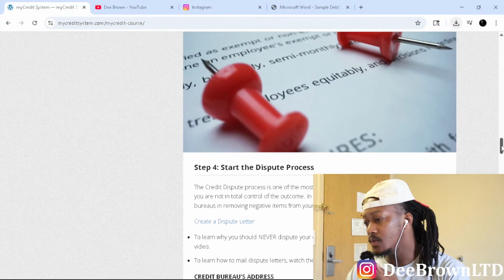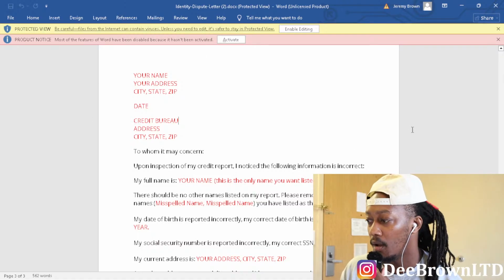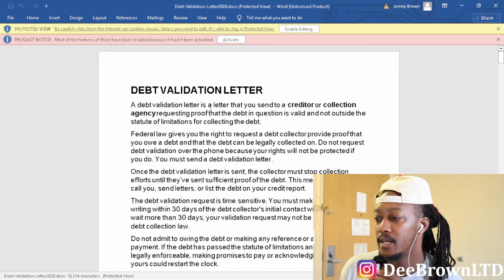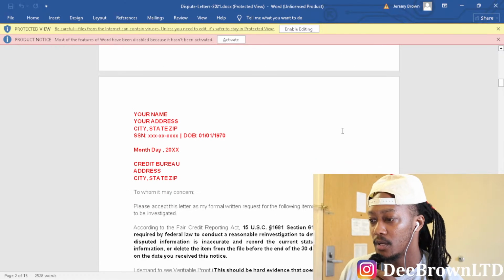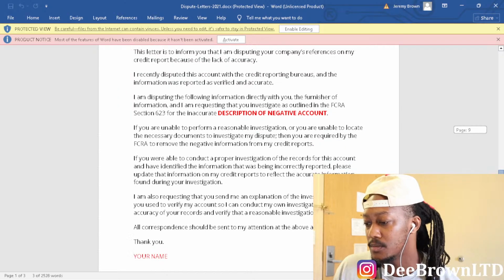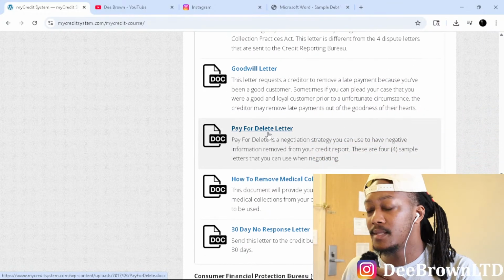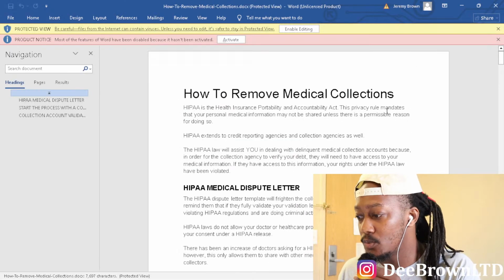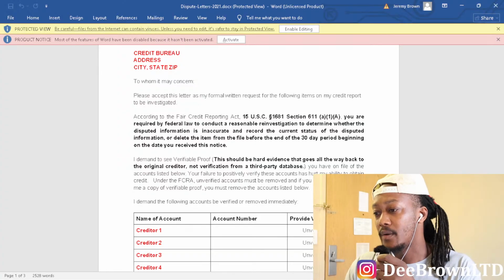How To Fix Your Credit 2025 (Part 5) “Dispute Letters”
Artist: Dee Brown
Album: Mississippimpin